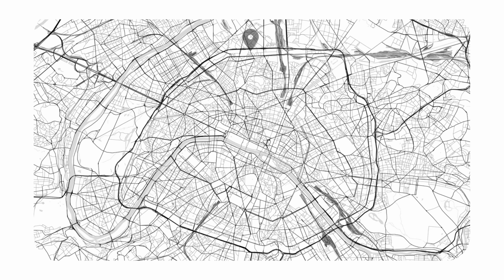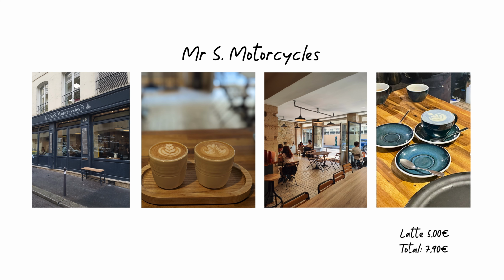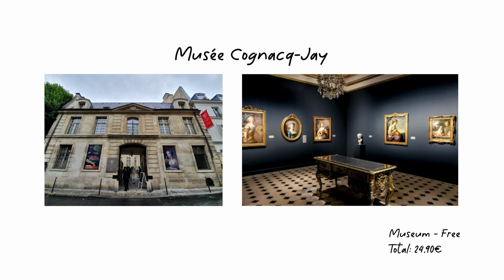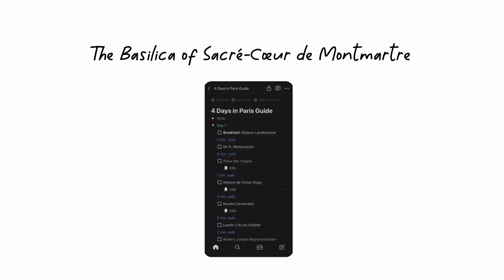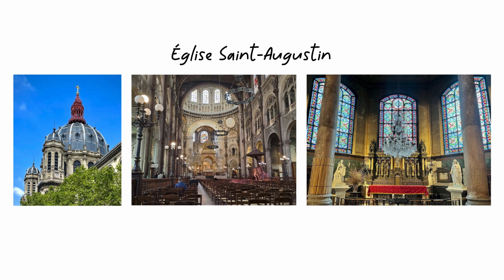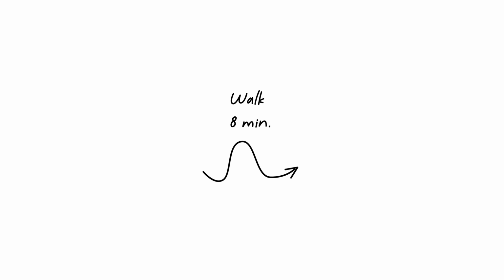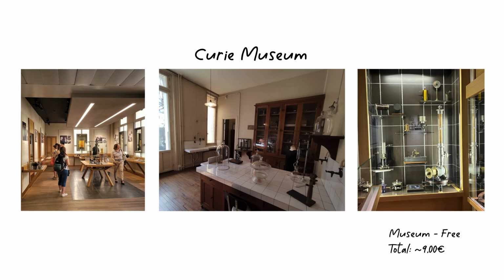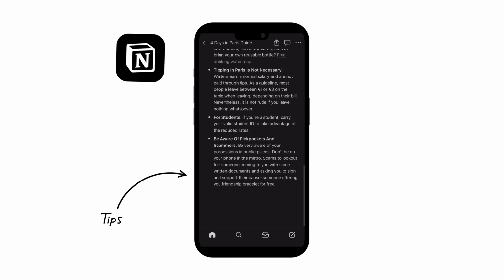4 Days In Paris | 30€ Per DAY | Food, Museums, Landmarks | ITINERARY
Tegs: paris paris itinerary